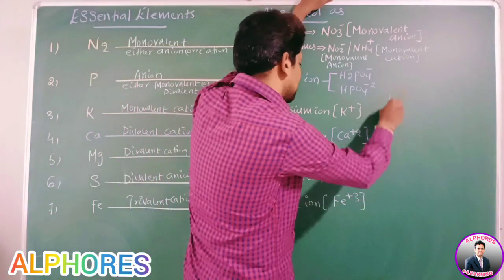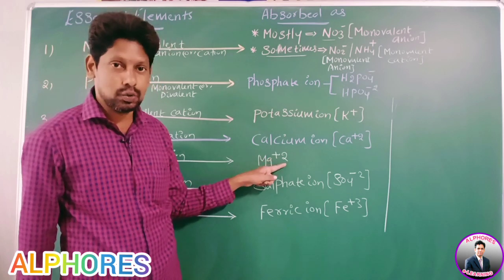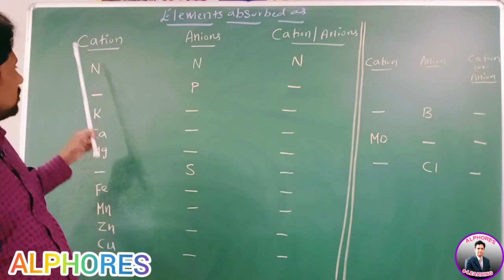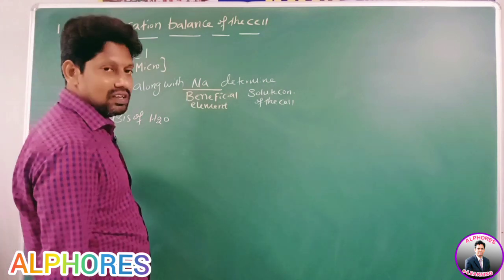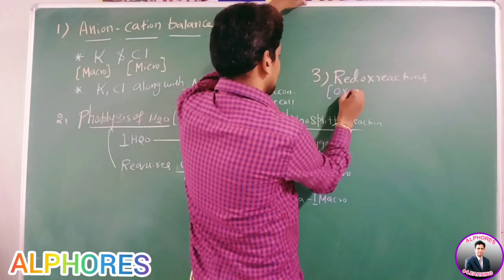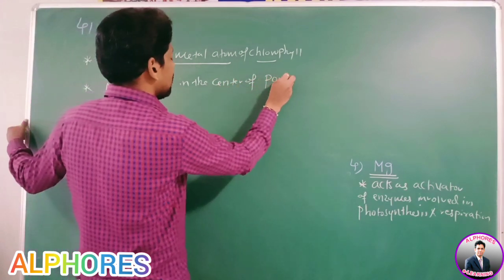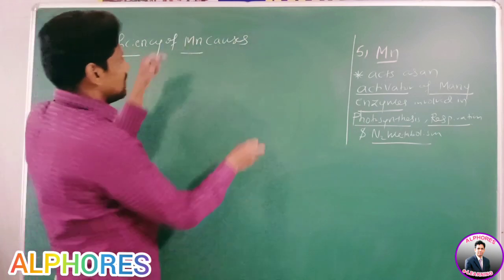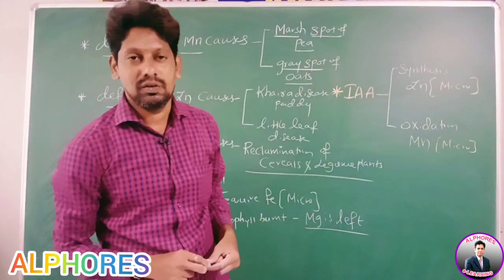NEET | BOTANY | SENIORS | SESSION 69 | 04.07.2020